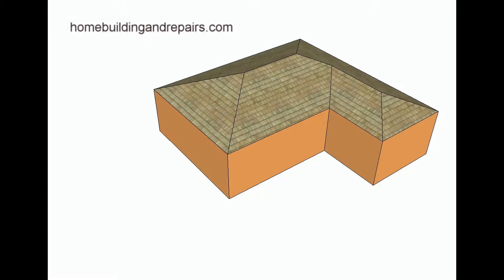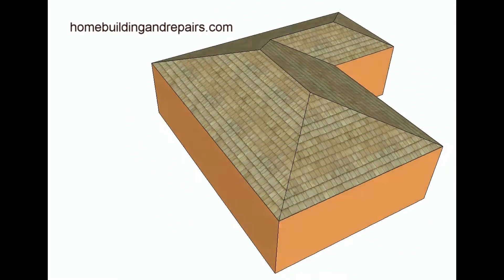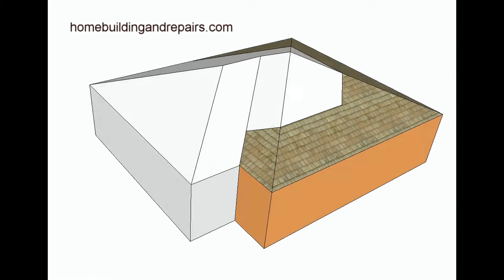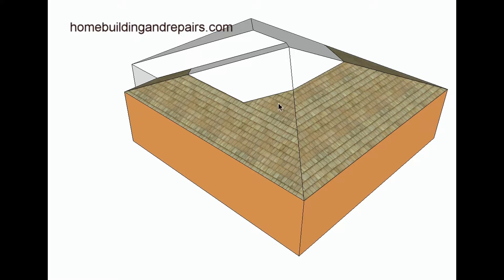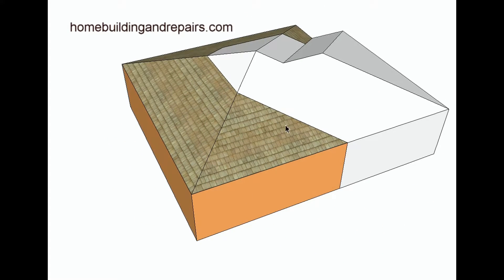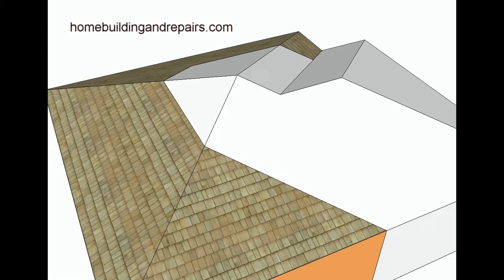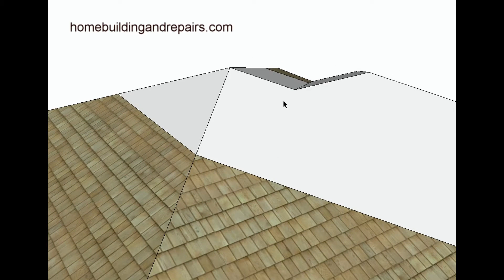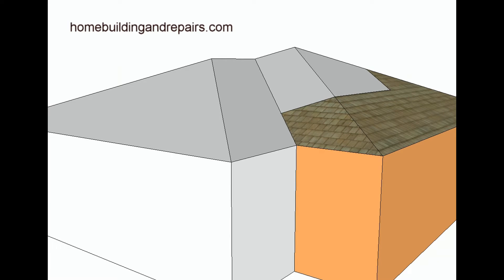Hip Roof Design For L-Shaped Home Addition – Architecture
Click on this link for more information about architectural design, building repairs and home additions. This video will provide you with a way to design a hip roof addition that will attach to an existing building or home that also has a hip roof design.